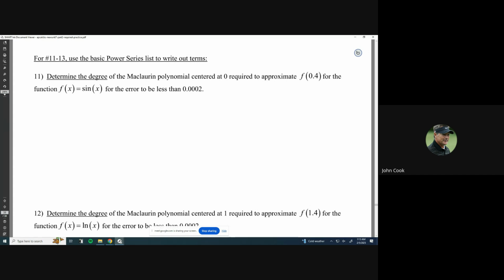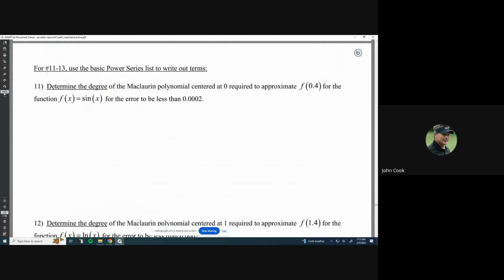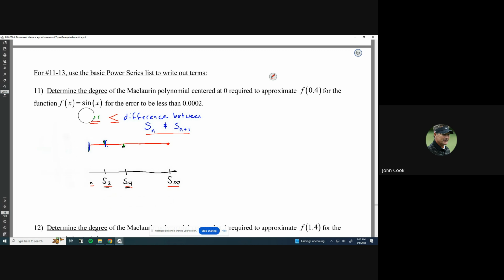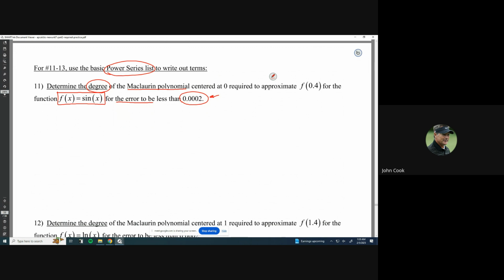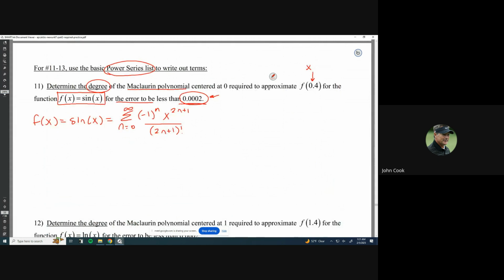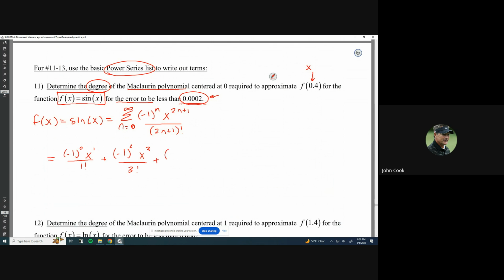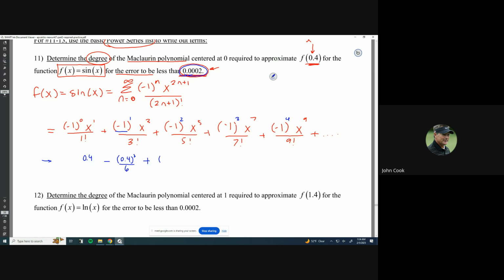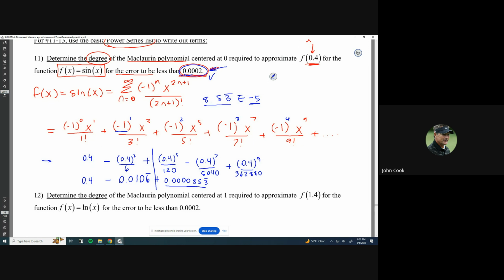AP Calculus BC - Unit 7 Part 2 Test Review - #11